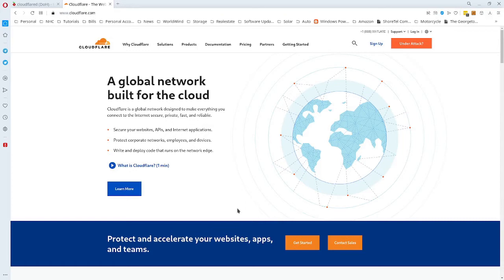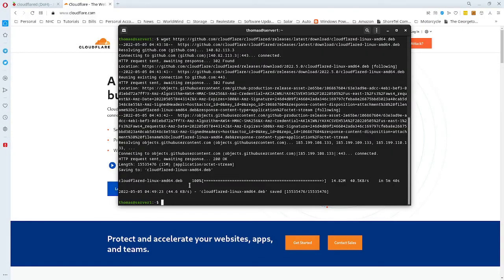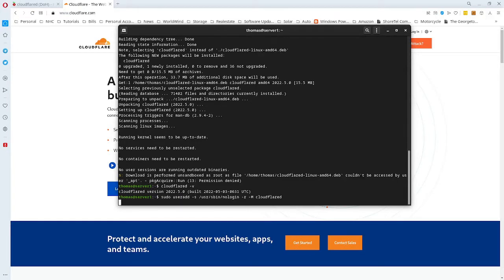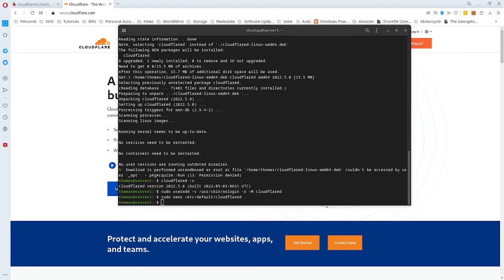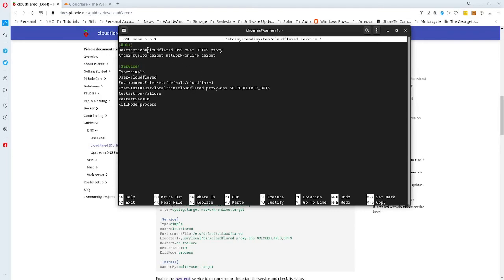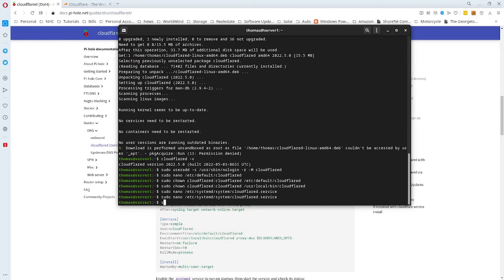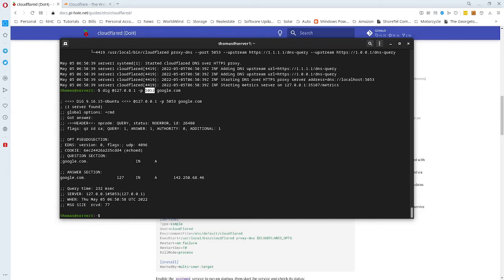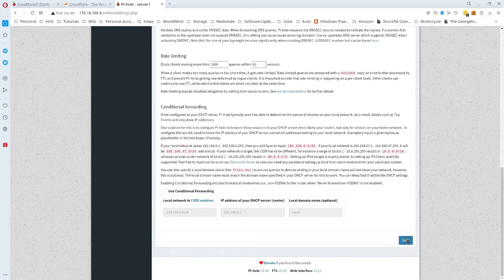installing Cloudflare on pi-hole server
this video shows how to install Cloudflare and configure pi-hole to use the service.